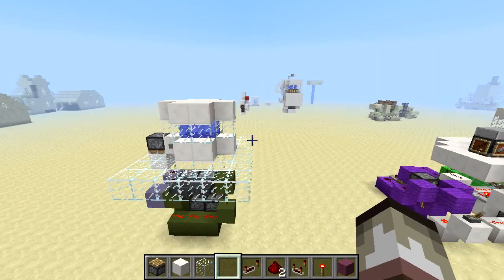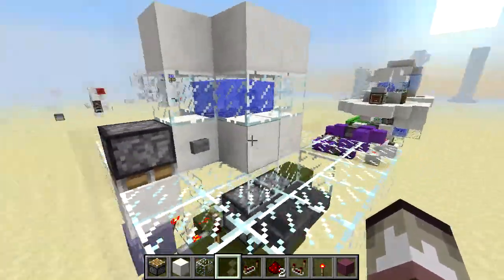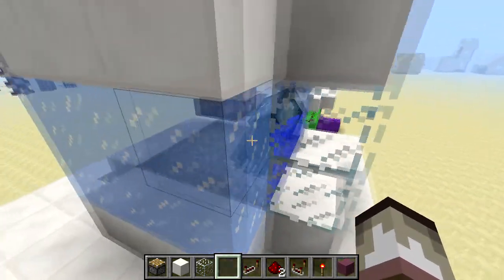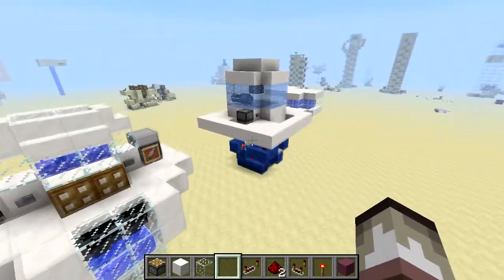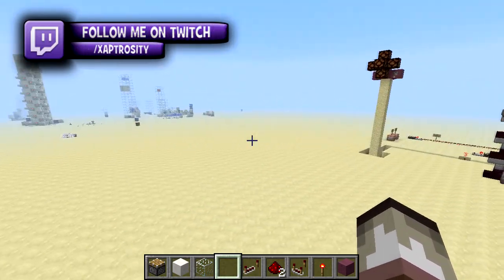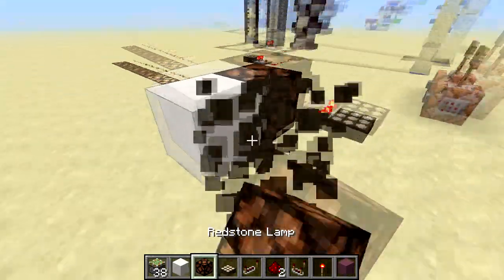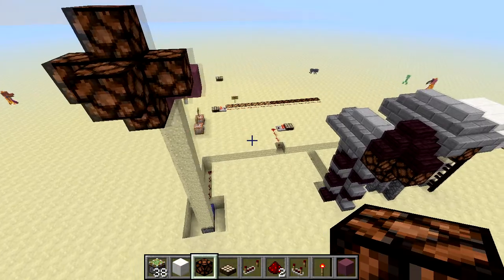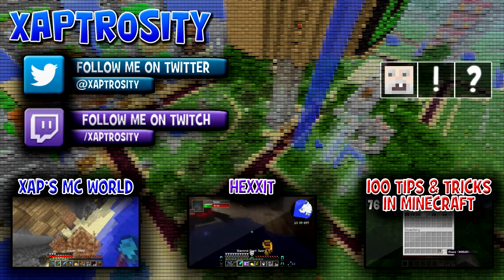Generikb Response: Minecraft - Fish Tanks/Aquarium + Day/Night Lamp Ideas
I had a few alternate ideas for fish tanks I wanted to show you guys as a little response to GB. These fish tanks are just a couple of ideas for people who want some other form of fish tank depending on your size needs, features, noisiness and etc.

I also show you guys a cool day/night sensing lamp post that can turn on before the mobs can spawn in. :D

Hope you all enjoy, please do tell me if you'd like a tutorial ;)